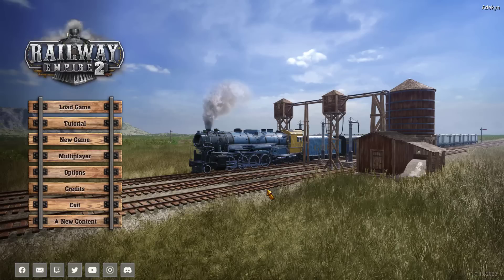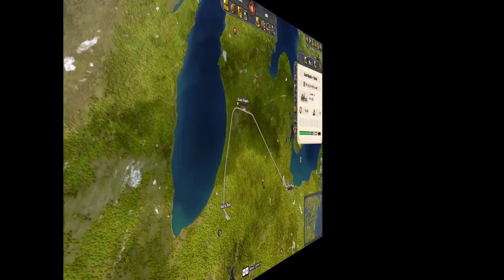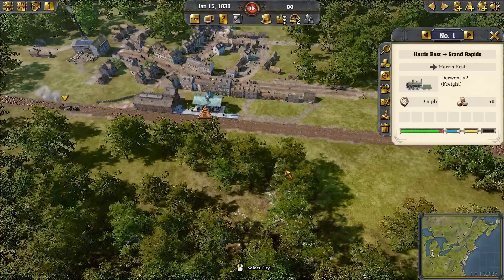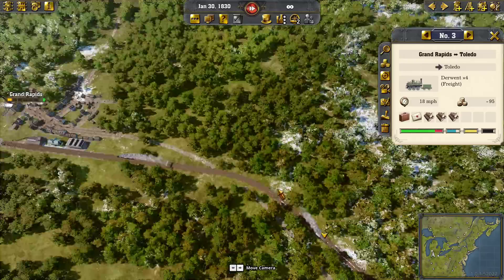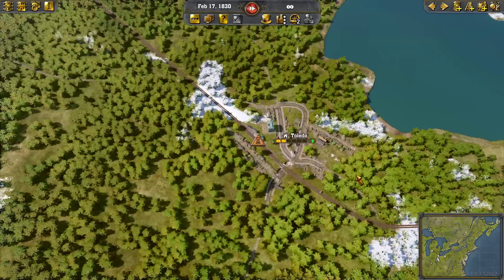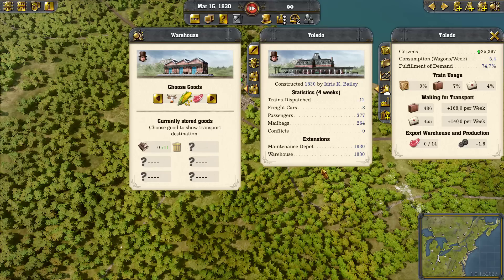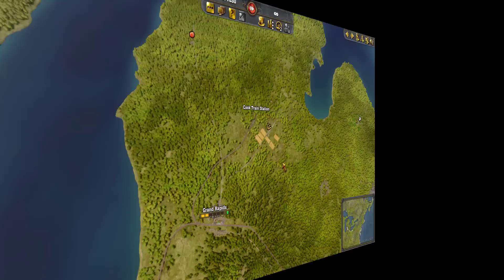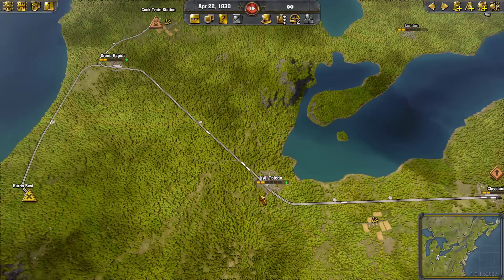Railway Empire 2 - Fundamentals - Episode 1 - Warehouse Basics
In this video, we cover the basics of warehouse use in Railway Empire 2. This is a major change from the way warehouses worked in the original Railway Empire and dramatically changes how the game is played.